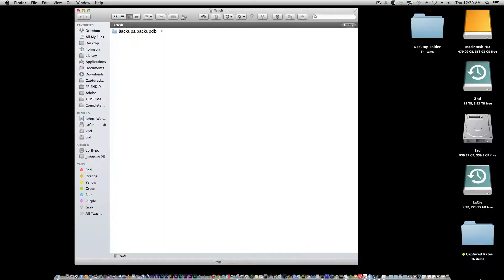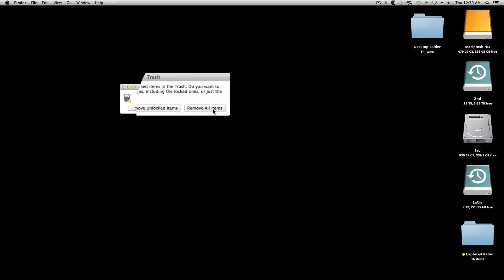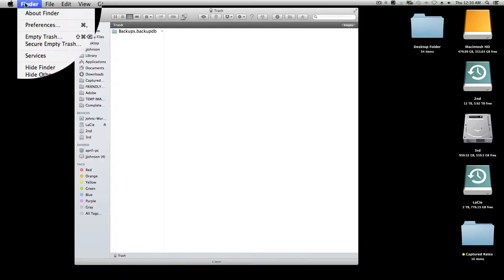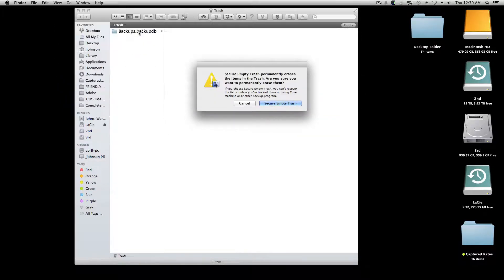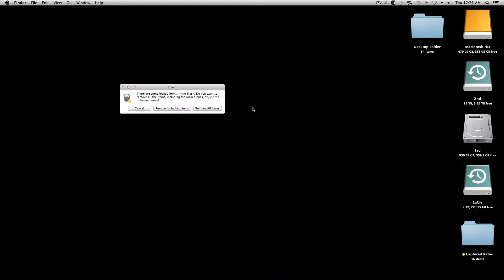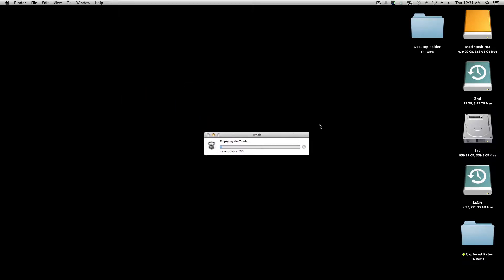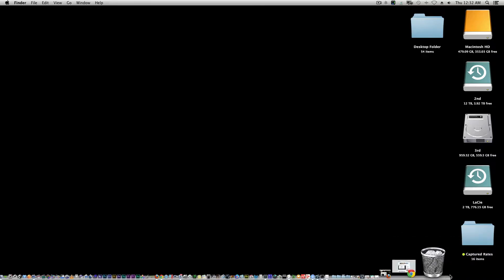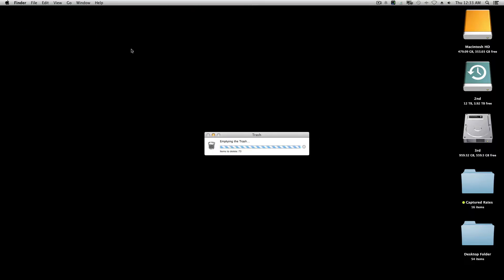Mac Troubleshooting | It Seems That I Have Mac Problems Because The Mac Trash Can Won't Empty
Mac Troubleshooting | It Seems That I Have Mac Problems Because My Trash Won't Empty

1. Get faster boot up and read write times with these SSDs

2. Get lighting fast external connection with these ultra fast drives

3. Enhance your productivity by adding more RAM

4. Best Software to speed up your computer

The video will teach about some Mac troubleshooting alternatives and the Secure Empty option under the Finder Menu to so you can empty the trash on your Mac. This is another good tip to get rid of those mac problems.

and share with others.

Similar Topics:
mac troubleshooting grey screen
mac troubleshooting superguide
macbook pro troubleshooting
OS X (Operating System)